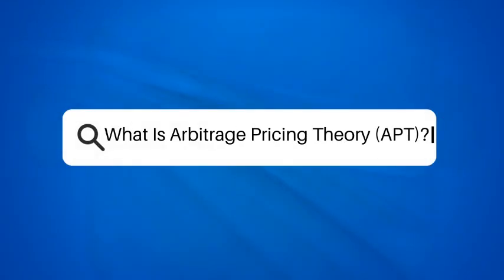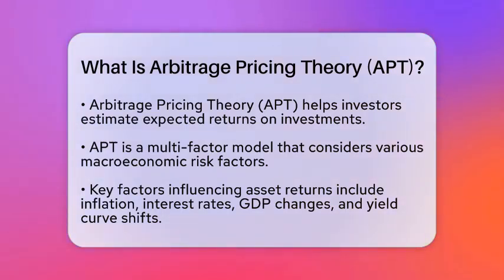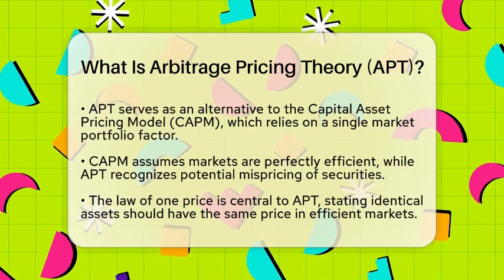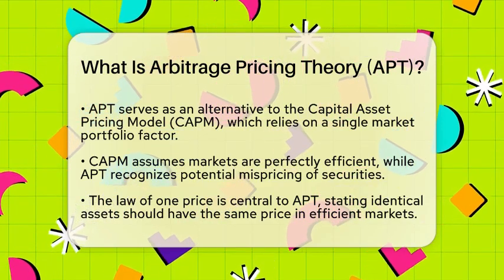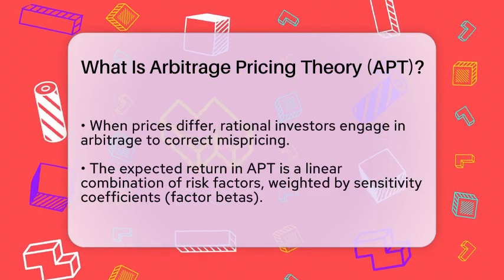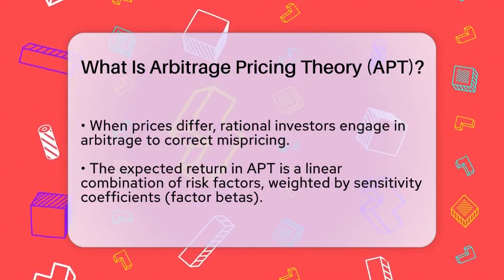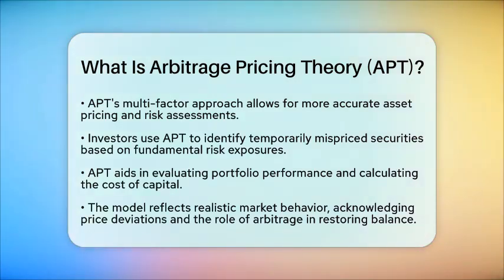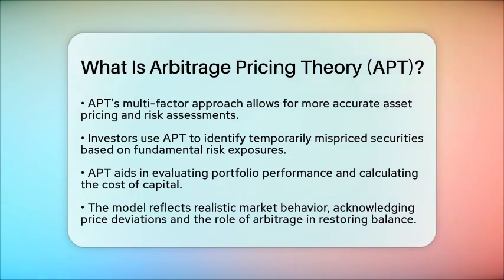What Is Arbitrage Pricing Theory (APT)? - Learn About Economics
What Is Arbitrage Pricing Theory (APT)? In this informative video, we will explain everything you need to know about Arbitrage Pricing Theory (APT). We’ll start by defining APT and how it operates within the realm of economics. This model plays a vital role in determining expected returns on financial assets by examining their relationships with various macroeconomic risk factors. Unlike simpler pricing models, APT takes into account multiple influences that can affect asset returns, making it a more robust tool for investors.

We will discuss the key components of APT, including its multi-factor approach and the significance of the law of one price. You’ll learn how rational investors can identify mispriced securities and the importance of understanding risk exposure in asset valuation. Additionally, we’ll cover practical applications of APT in portfolio management and performance evaluation, highlighting its relevance in financial economics.

Whether you're an investor, a student of economics, or simply curious about financial models, this video will provide you with essential knowledge about Arbitrage Pricing Theory.

About Us: At Learn About Economics, we aim to break down the world of economics into digestible and engaging content. Whether you're a student, a professional, or simply curious about how economic principles shape our lives, this channel is here to provide clarity on topics ranging from market trends and fiscal policies to personal finance and global trade.